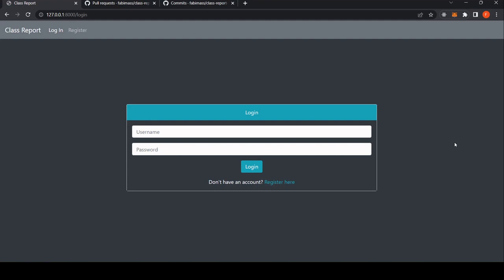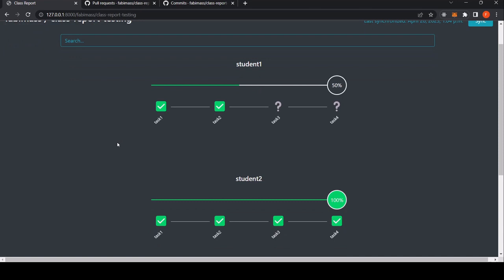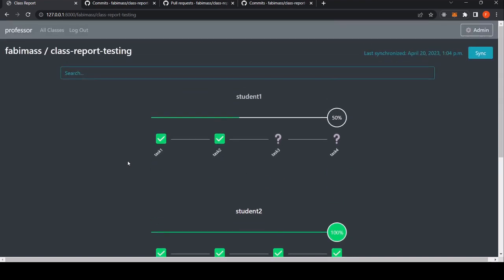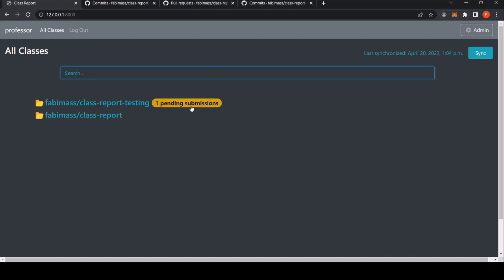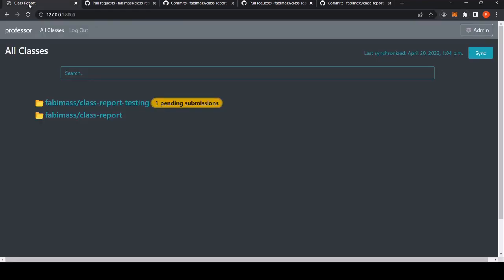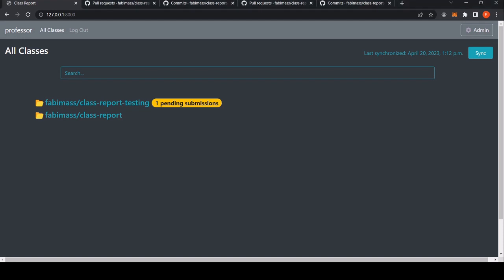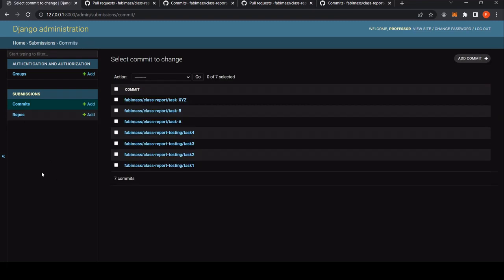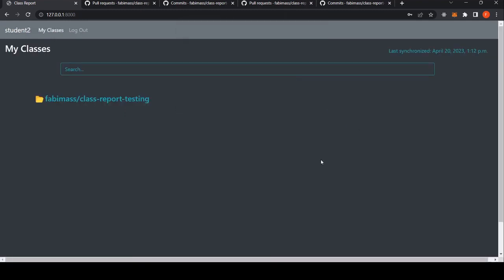CS50 Web Programming - Project 5 - Capstone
00:15 - Login as professor
00:29 - All classes page
00:38 - Submissions page
01:15 - Search
02:00 - Pending submissions
02:45 - Sync with GitHub
03:44 - Admin page
04:37 - Login as student